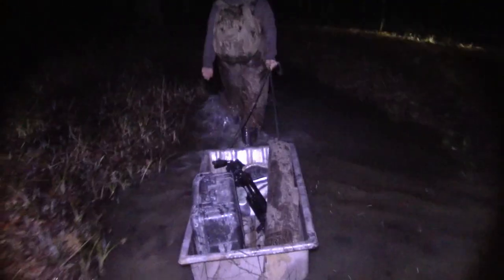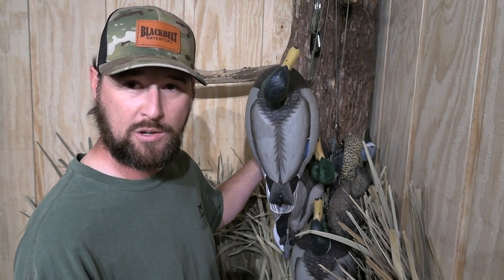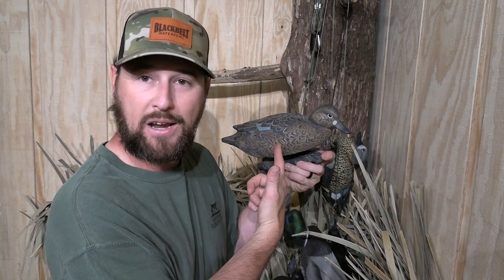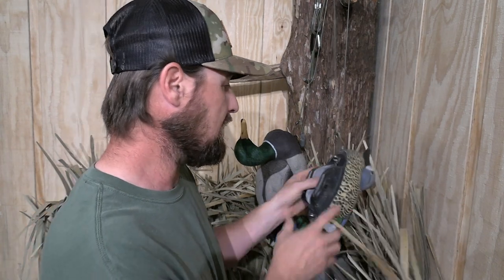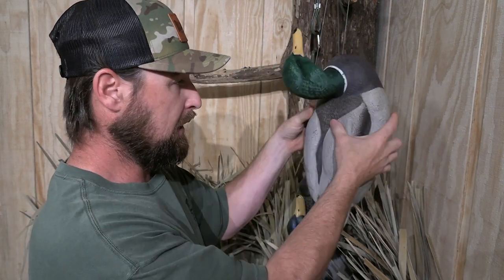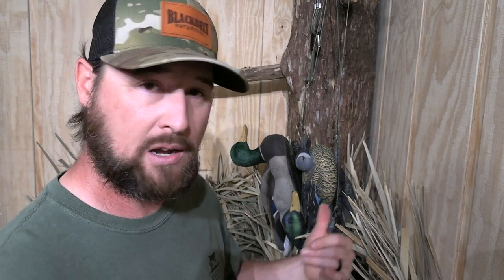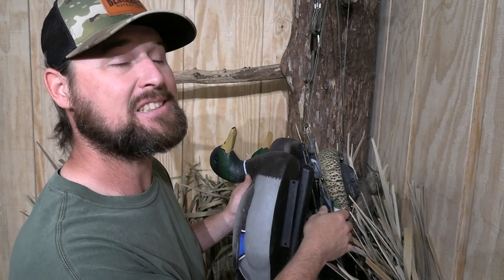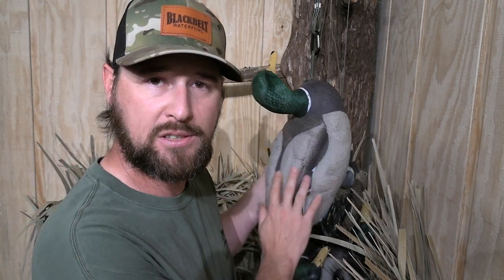Duck Hunting - Decoy Head positions (DON'T GET DOOPED) Decoy Selection Things To CONSIDER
In the weeks video I talk about decoys, but not just decoys in general my selection process when buying a decoy. What I look for, as well as the features of a decoy that are important to me and the things that you should look out for because they are only selling points for the decoy company!!

Alan O'Bryant
Pine Hill, AL 36769

Lucky Duck HD
Mojo Mallard Hen
Greenhead Gear Pro XD Decoys
Avian-X Decoys
blackbeltwaterfowl@instagram
Backwoods Landing Duck boats
Yamaha Outboards
Kicks High Flyer choke tubes
Remington shotgun
Tanglefree products
Beavertail sleds
Rogers Sporting Goods
Franchi Shotguns
Kent ammunition